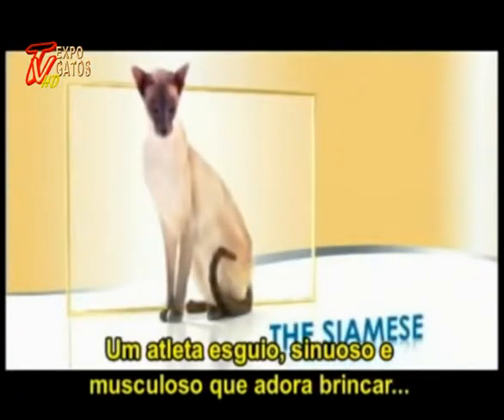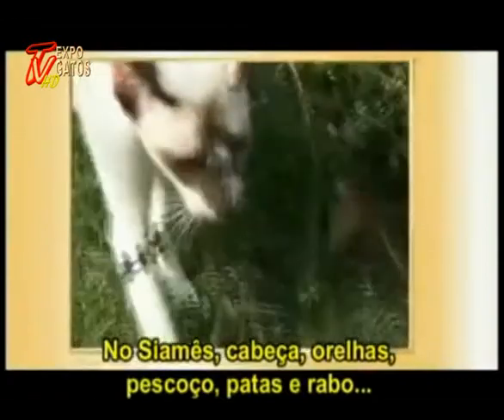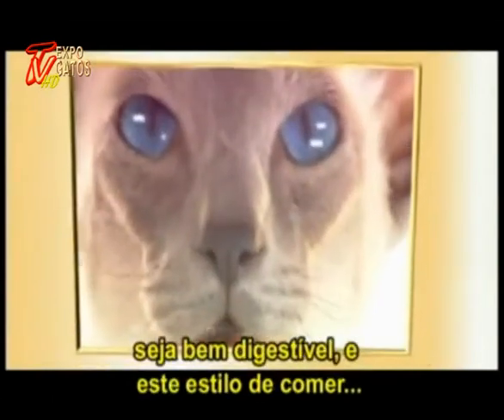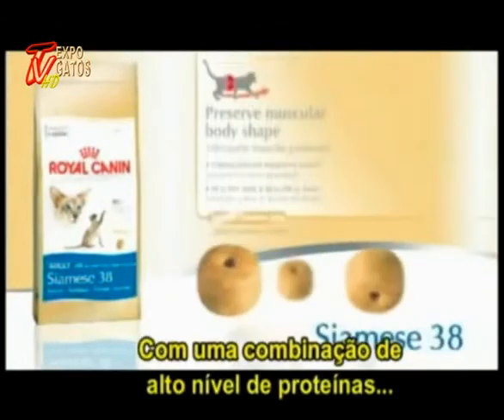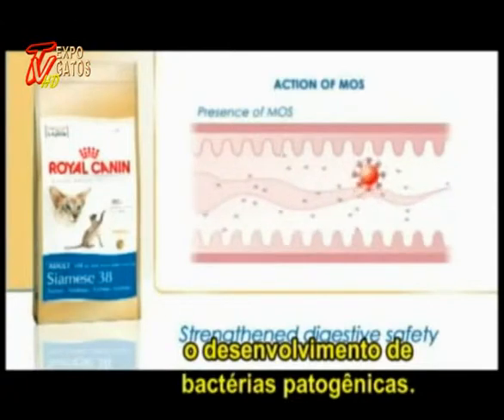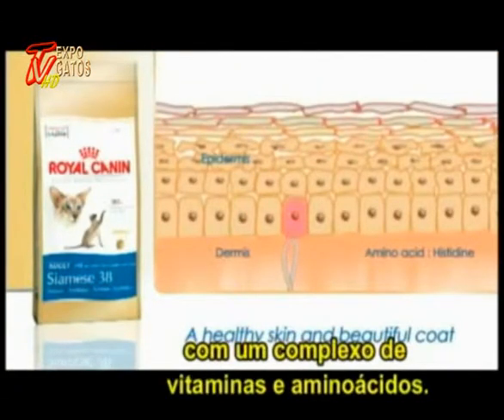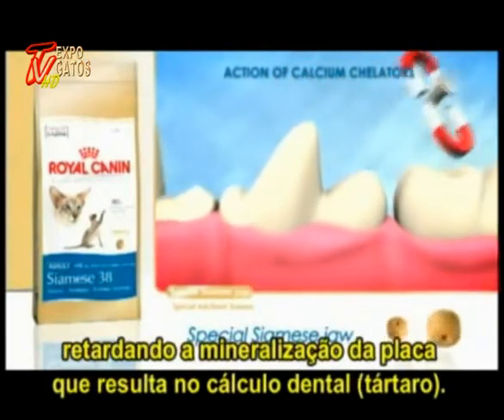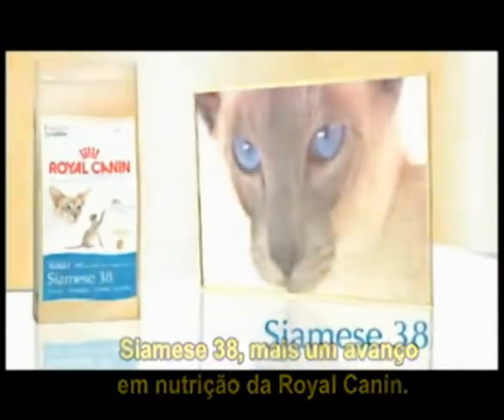Nutrição Para Gatos - Royal Canin Siames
Royal Canin Siames